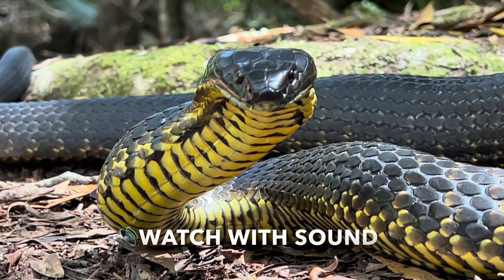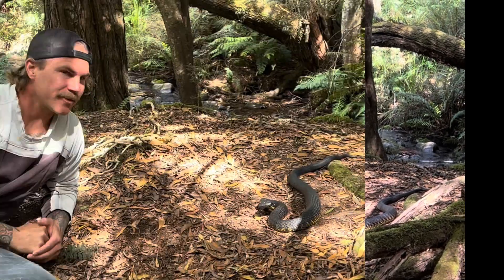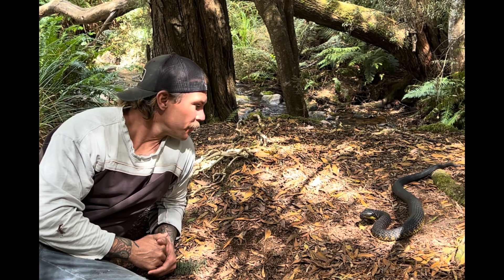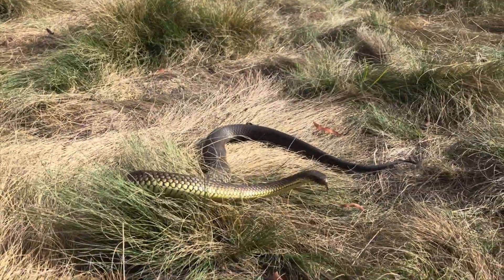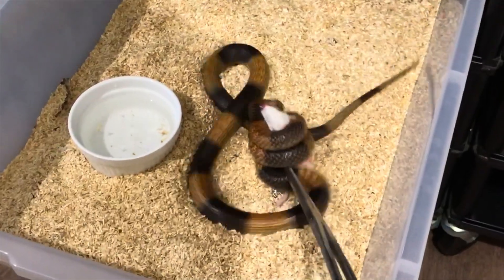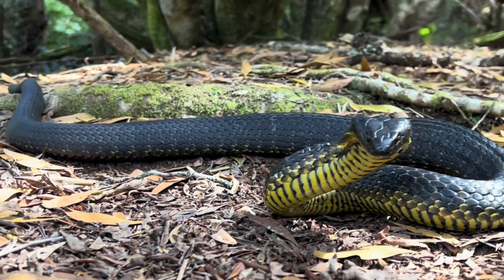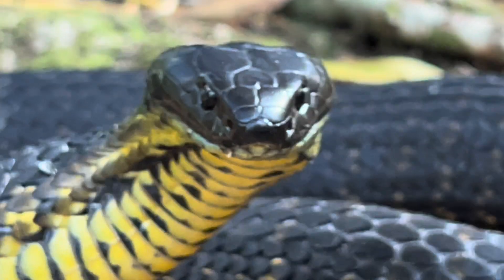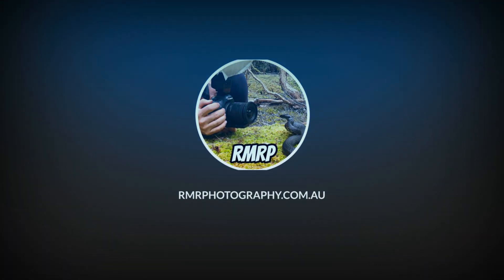𝗙𝗜𝗟𝗠𝗜𝗡𝗚 𝗔 𝗛𝗜𝗚𝗛𝗟𝗬 𝗩𝗘𝗡𝗢𝗠𝗢𝗨𝗦 𝗧𝗜𝗚𝗘𝗥 𝗦𝗡𝗔𝗞𝗘 + 𝗕𝗘𝗛𝗜𝗡𝗗 𝗧𝗛𝗘 𝗦𝗖𝗘𝗡𝗘𝗦 𝗙𝗢𝗢𝗧𝗔𝗚𝗘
(Watch with sound)

Earlier this year, I relocated this large, highly venomous tiger snake (Notechis scutatus) from a farm in Tasmania, where the owners usually use a shotgun to manage snakes on their property.

On release, I filmed this impressive snake in its natural habitat, and I put together this video to debunk the common misconception in Australia that tiger snakes are aggressive and out to get you.

As I edge closer to get the shot, the snake rears up and performs a mock strike or defensive lunge, not to bite me but to warn me to keep my distance. Snakes will rear up to appear larger, and a mock strike is the snake's equivalent of a boxer throwing a feint, or fake punch, that intentionally misses or falls short of the target. Snakes do this to put their opponent on the back foot by giving the impression they are striking but without carrying the risk of personal injury by physically coming into contact with their opponent.

Let me slow down the footage and freeze the frame to reveal that this snake means no harm. You'll see, the snake has a closed mouth and pulls up just short of my equipment.

I've experienced this behaviour hundreds of times in my line of work, and I can assure you this snake had no intention of biting me throughout this encounter. If this snake really meant business, it would keep pursuing and striking until it succeeded, however this behaviour is typically reserved for acquiring prey. When snakes defend themselves, they resort to all kinds of behaviour to avoid physical confrontation, which I've explained at length in many of my other videos.

I'm aware by releasing this footage, I'm exposing myself to the usual criticism, but I believe the educational value and conservation message of this content outweigh the small amount of stress the snake experiences from my close proximity. It’s also one of the best ways I can show how defensive behaviour is often mistaken for aggression and that snakes aren't out to get you.

Should you encounter a snake and witness defensive behaviour, remember snakes don't mean you harm, nor are they being territorial; They are simply guarding their personal safety against what they perceive as a large predator.

I'll also share what I told the property owners when I removed this snake. Apart from informing them it's illegal to kill protected wildlife and they could face heavy fines, the main point I conveyed was if you are able to leave the older/ wiser snakes around, they are very effective at keeping out of your way and managing rodents.

If you remove the top predator in the area, rats and mice proliferate, attracting more snakes: potentially younger, more nervous individuals that may be quicker to resort to defensive behaviour or biting when encountered. Personally, I find the older/ wiser snakes more chilled and less inclined to bite, and I hope this footage demonstrates that.

PUBLIC SAFETY WARNING: Do not interact with venomous snakes without the appropriate training, permits and expertise.